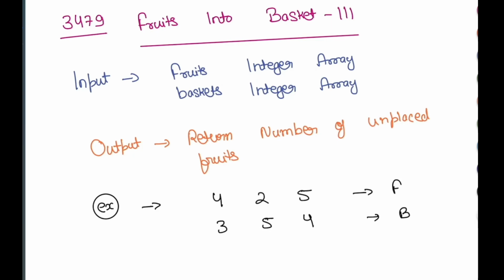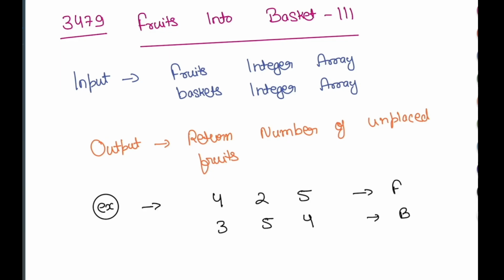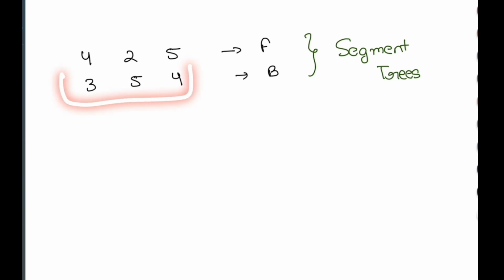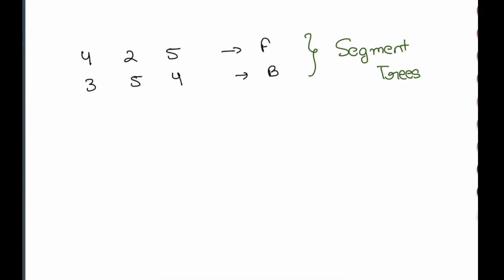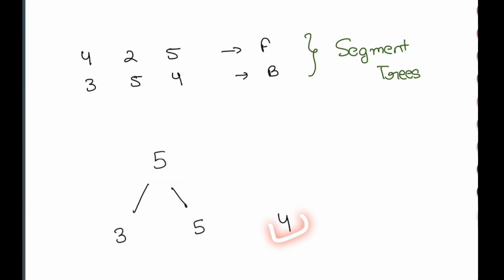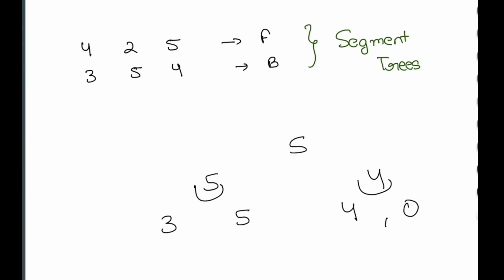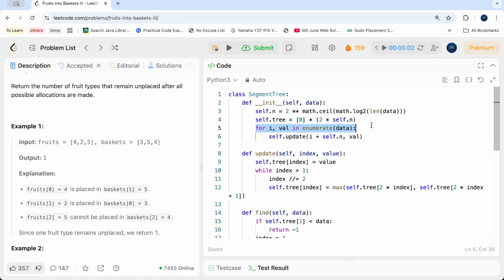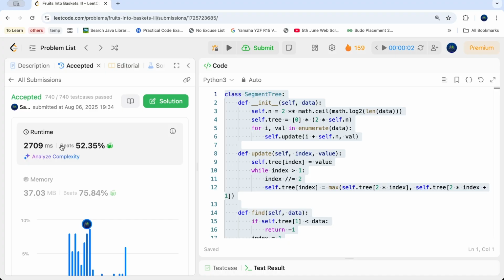Leetcode 3479. Fruits Into Baskets III | Segment Tree Explained with Python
Solve Leetcode 3479 - Fruits Into Baskets III using Segment Tree in Python

We break down how to efficiently place fruits into baskets based on size constraints. We use a powerful data structure—Segment Tree—to answer range maximum queries in logarithmic time.

🔍 Problem Summary:
You’re given a list of fruits and baskets. Each fruit needs a basket of at least its size. Once used, a basket can’t be reused. Return the number of unplaced fruits.

We cover:
Segment Tree construction from scratch
Update and query operations
Efficient allocation logic
Step-by-step dry run
Edge cases and Python tricks

This is a perfect interview problem to test your understanding of advanced data structures!

Tools